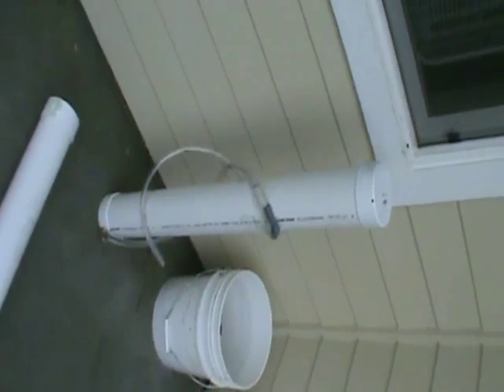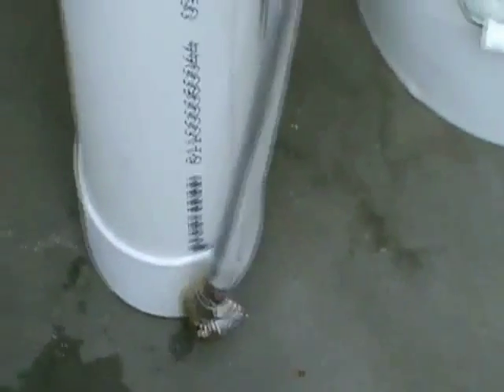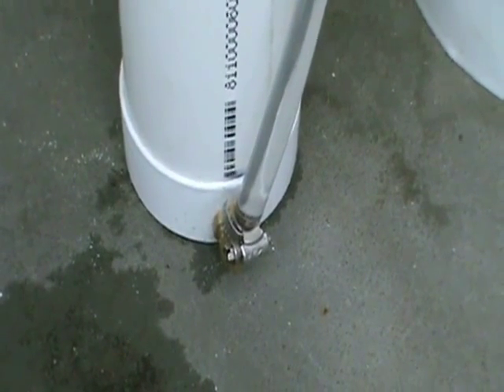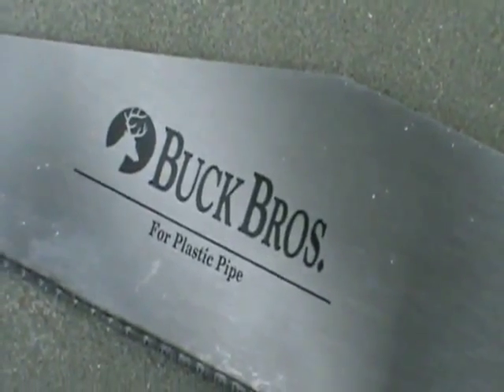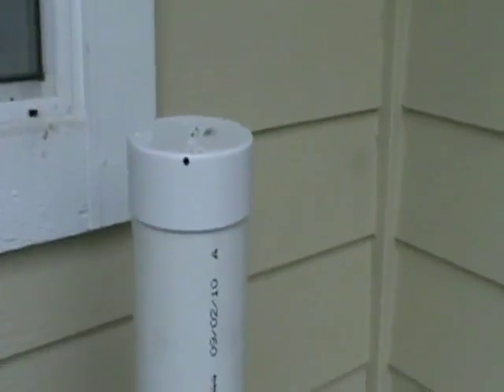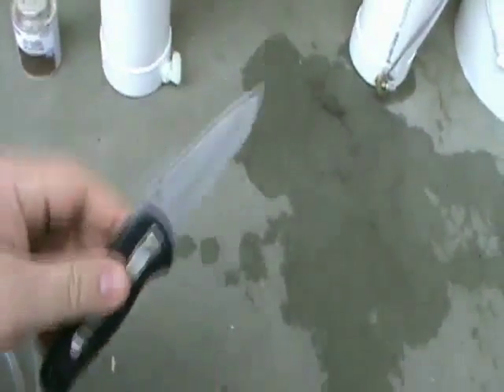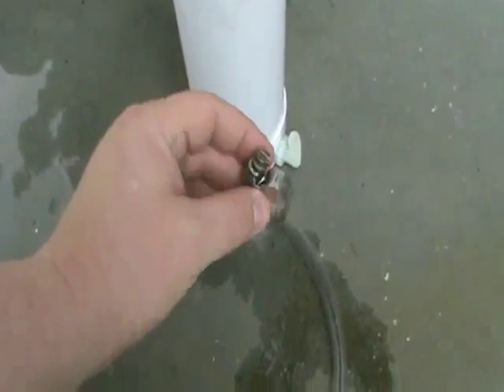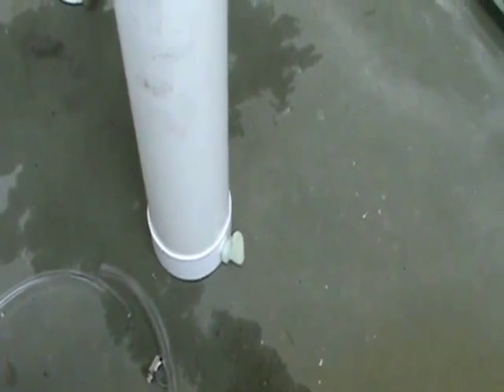BioSand Filter Part 1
A version of a homemade "biosand" water filter copied from CrypticCricket. This simple homemade water filter is large enough to treat drinking water for a small household. The filter is portable and made from commonly available materials. The filter media is sand and pea gravel. Solar disinfection can be used to disinfect the filtered water. As a result your off grid drinking water supply is never dependent on consumable items like fuel, electricity, chemicals, activated charcoal.

For more information about "biosand" water filtration technology and a different design, check out this web address